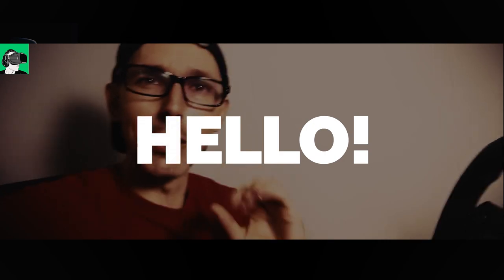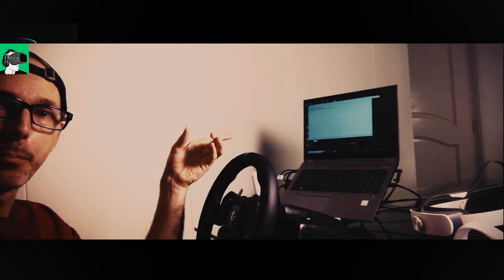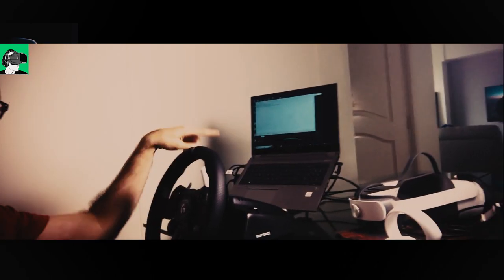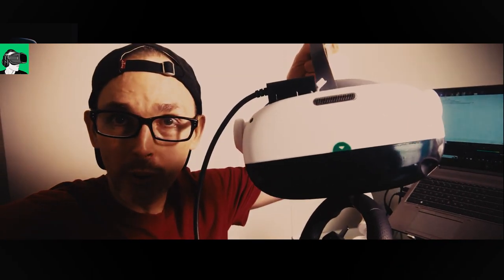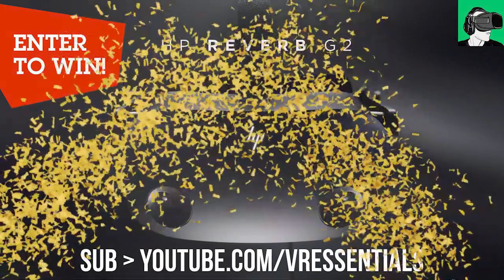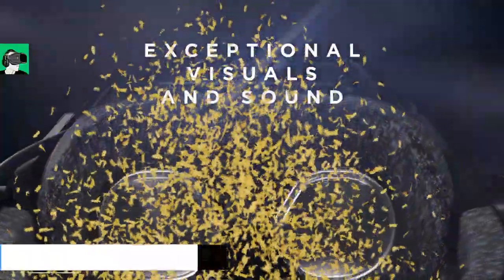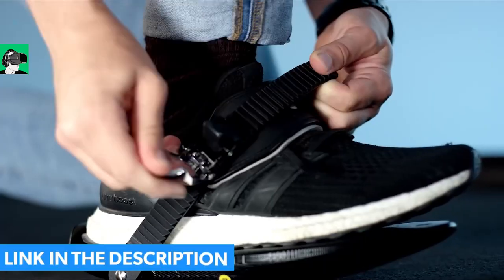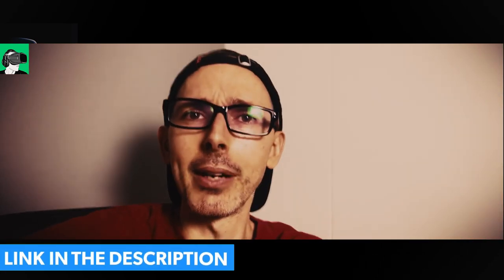New Pico Neo 3 Link 4.7.1.6 Update! Overtaking Oculus Quest 2?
DPVR 4K Streaming to SteamVR enhancements?
German Layout to Quertz?
PC Hz frame rates instead of Pico Neo 3 link?
Controller updates?
Low light how is it?
Proportions of objects in 3D when streaming to PCVR?

1:13 Update Pico Neo 3 LInk 4.7.1.5 refresh of previous video;
1:17 about the Pic Neo 3 Link for beginners;
2:24 Pico Neo 3 link new updates 4.7.1.6 details of the 3D object proportions when streaming to PCVR;
3:44 Fix to the Pico Neo 3 link DP Streaming disconnection;
4:17 Pico Neo 3 link low light tracking feedback when streaming wirelessly to SteamVR;
 4:44 Pico Neo 3 link new QUERTZ for Germany;
5:12 Moved the Pico Neo 3 Link refreshed rate to PCVR settings and details about the difference of low and high refresh rates;
6:40 Pico Neo 3 link controllers update, tracking feedback and VR camera misalignment;

HEADPHONES & CONTROLLER
BATTERIES
1.5V rechargeable AA batteries

4K HDMI cable